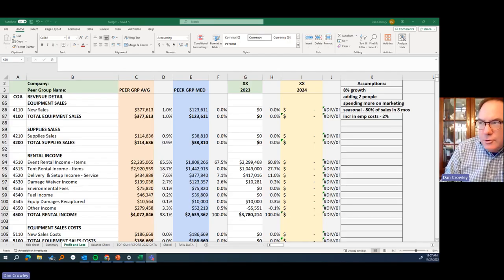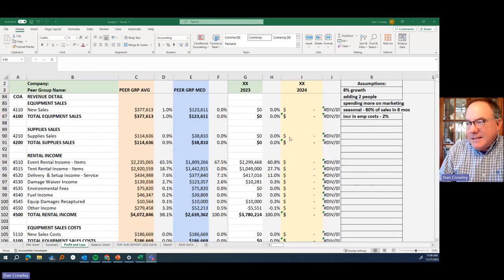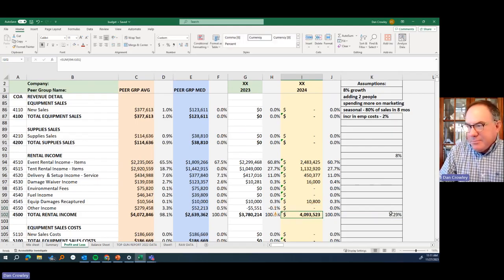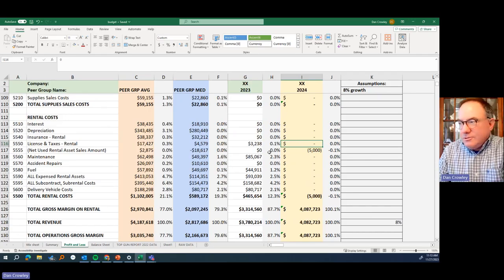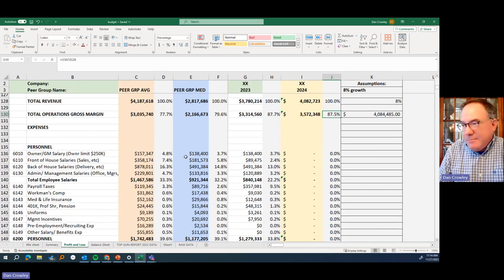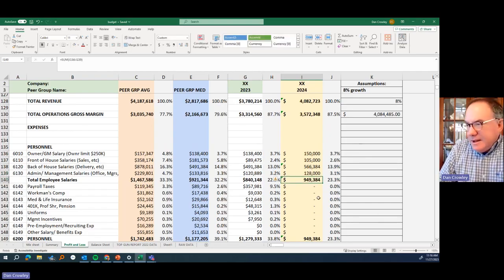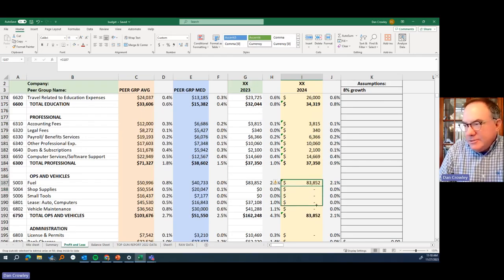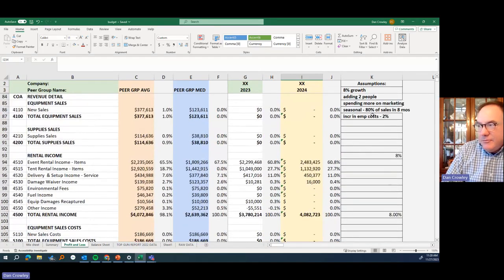Peer Executive Groups: Creating a Proforma and Budget Part 2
Though this video is using data from a few years ago, it's a great lesson in how to look back on the year that you have had and how you can use that data to estimate where the next year is going to go! If you need help making a statement and budget like this, reach out to Peer Executive Groups and we would be happy to hep!